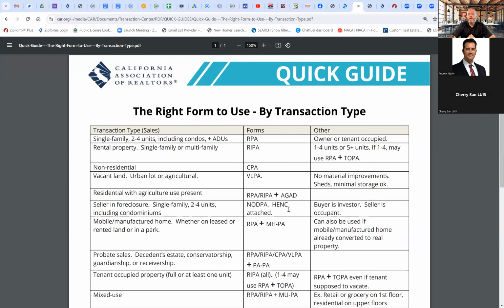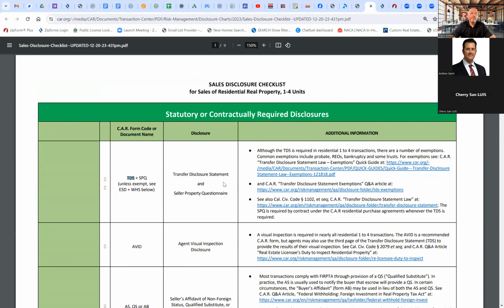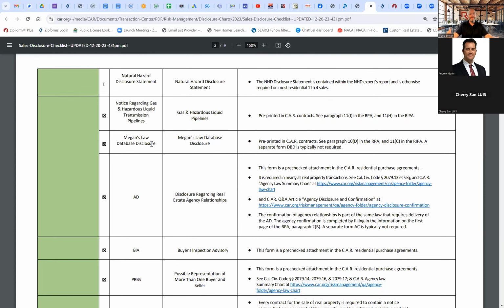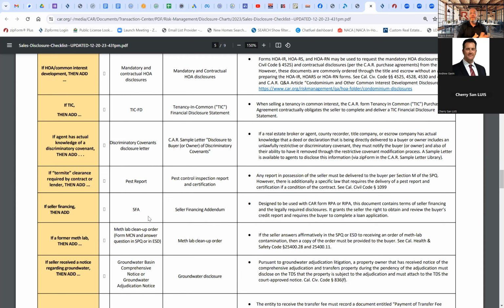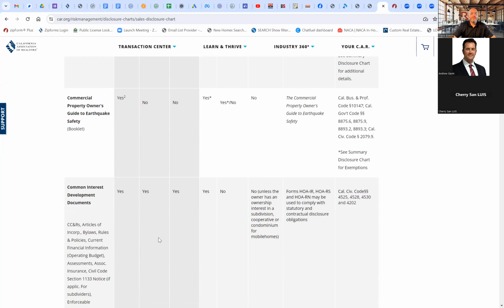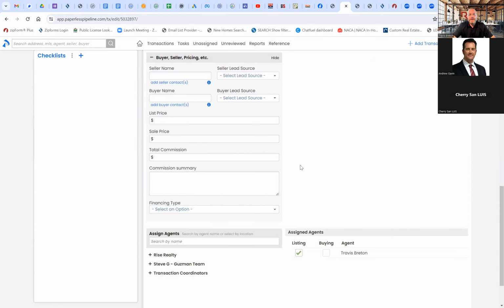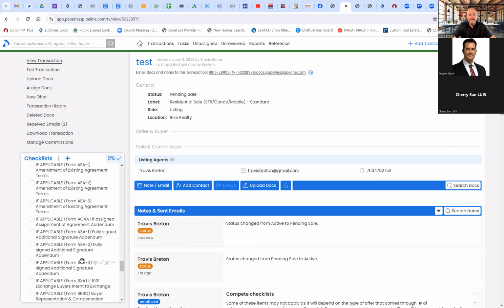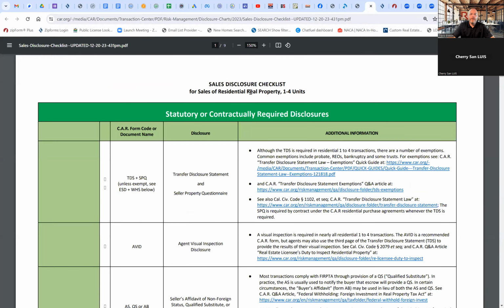Transaction File Compliance Requirements From the Eyes of the DRE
👁️ Transaction File Compliance Requirements From the Eyes of the DRE │Rise Realty ✅

📢 Gain invaluable insights into transaction file compliance requirements as viewed by the DRE (Department of Real Estate)! In this video, we uncover the essential guidelines and regulations that real estate professionals must adhere to when managing transaction files. From documentation standards to best practices for maintaining compliance, we provide a comprehensive overview to ensure your transactions meet regulatory standards and avoid penalties.

We help Real Estate Agents create sustainable careers.

This is the training we run every week for Rise Realty agents. If you're not getting this kind of support where you are, let's talk

Rise Realty is a cloud-based brokerage serving agents throughout California. You keep 100% of your commission and pay one flat fee per closing, with no monthly fees, no annual fees and no cap that resets. See how it works

This video is for general educational purposes only. It does not constitute legal advice or broker advice for agents outside Rise Realty. If you're with another brokerage, consult your own broker regarding transactions and company policies. For legal questions, consult a real estate attorney.